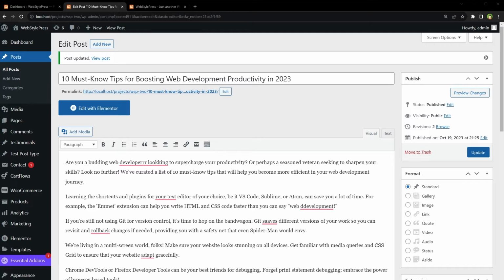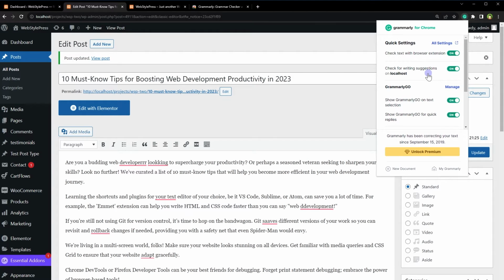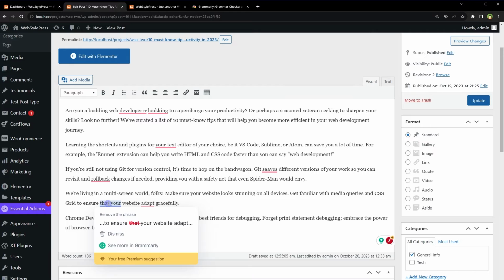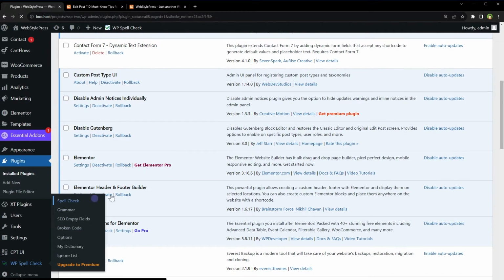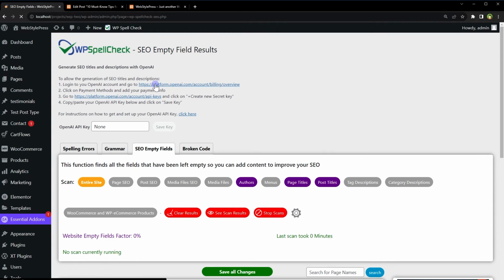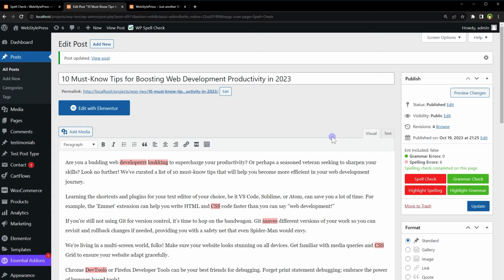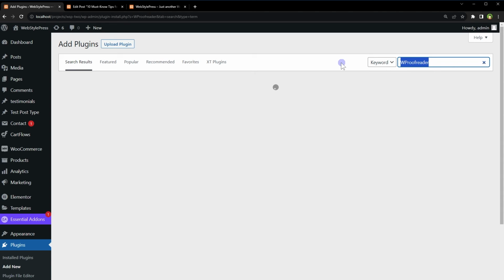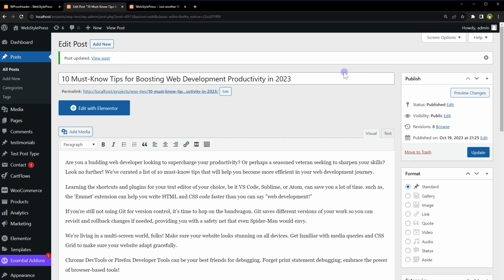Single Click Spell Check Entire Site | How to Spell Check Full Website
How to check grammar and spelling mistakes in WordPress or any website? How can you single click spell check entire wordpress website? Poor spelling and grammar on your website will undermine its credibility, professionalism, and user trust. It's like showing up to a formal event in sweatpants and flip-flops. No matter how great the content or services are, the initial impression is already tarnished.

Misspellings and grammatical errors will hinder a website's SEO performance, because search engines prioritize well-written content. Furthermore, unclear or incorrect language can confuse users,
leading to higher bounce rates and less effective communication. In a digital world where first impressions are formed in milliseconds, bad spelling and grammar can be a costly oversight.

So, do you want to correct spelling mistakes and grammatical errors in your wordpress site or simple website? I will show you couple of ways to do it. No matter wordpress or any other technology. First one is Grammarly that will work on any opened page, does not matter wordpress or any other site. Then we have wp spell check and then WProofreader spell & grammar check plugin for wordpress. These can be very useful to make your site speling and grammar mistakes free.

If your site is spelling and grammar mistakes free, you will gain user trust, more traffic and search engines will index and rank your site better. You will gain more viewers for your site.

If you are a WordPress developer, follow us for tutorials on woocommerce, WordPress themes, WordPress plugins, creating WordPress website, best WordPress templates, maintaining a successful WordPress blog, installing WordPress on localhost or live environment and learn about WordPress free. You can also make money online by learning and using the skills that we share on this channel.